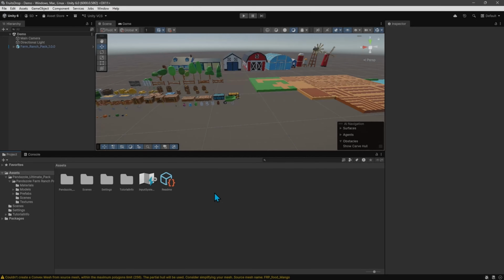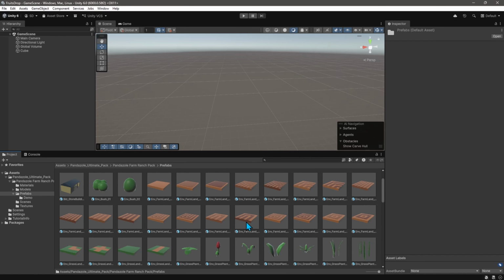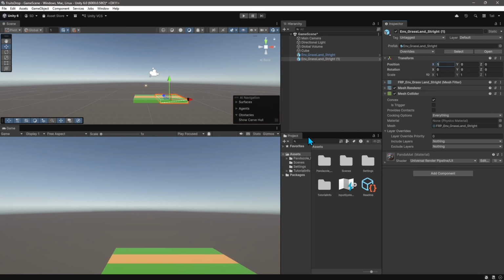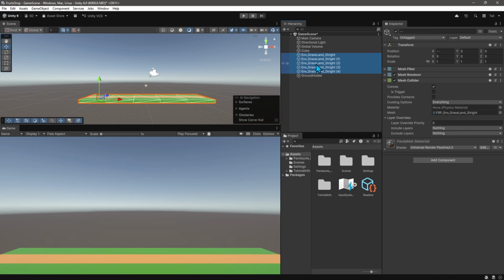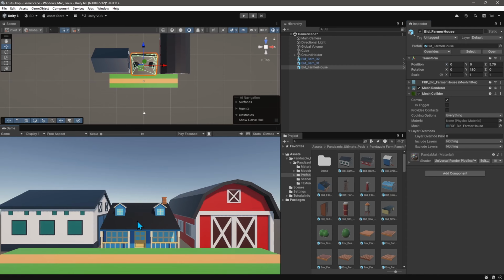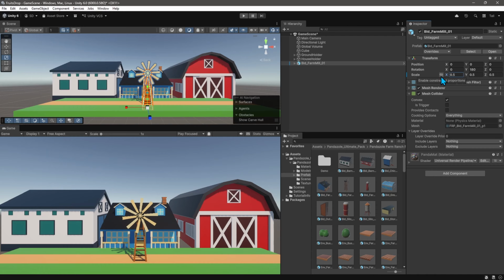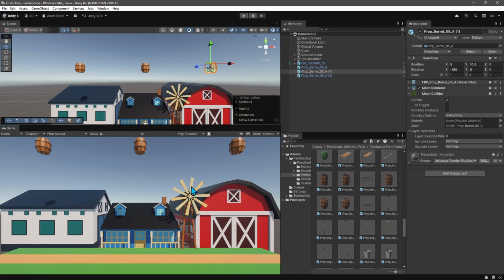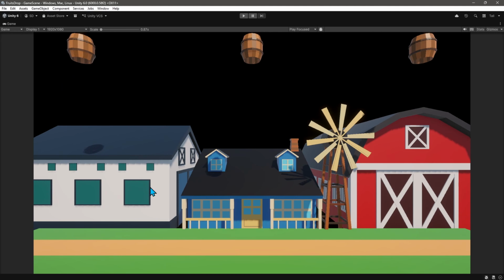4. Level Design | Fruit Drops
In this lesson we will be learn how to design the level for our game FruitDrops.